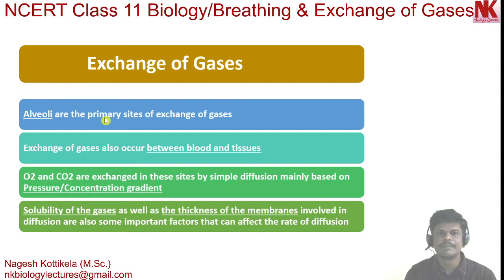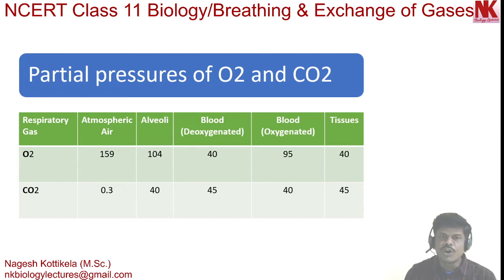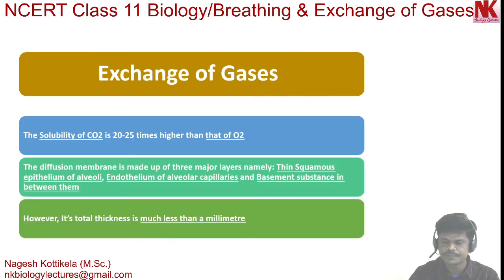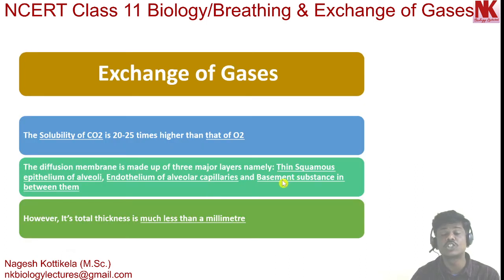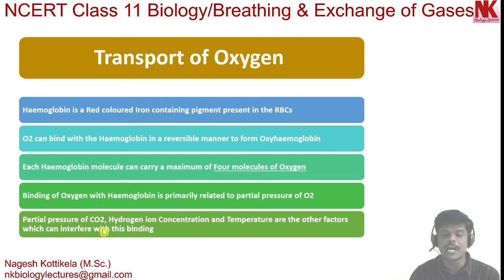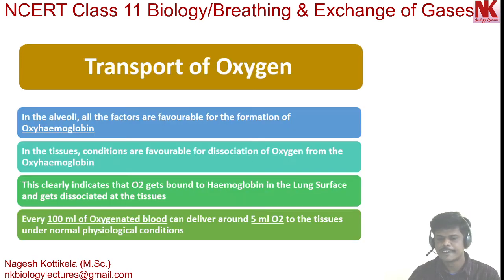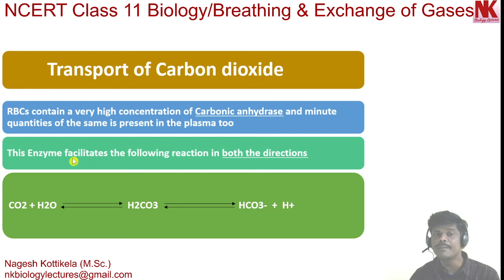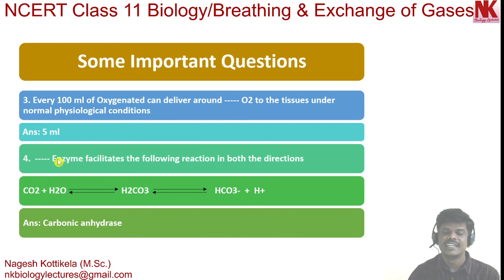Breathing and Exchange of Gases | Transport of Gases | Lecture 3 | Class 11 Biology | NCERT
This is a Third lecture of my lecture series to complete the Chapter-17, Breathing and Exchange of Gases of NCERT 11th Class Biology. In this Lecture, I discussed about Exchange of Gases and Transport of Gases. Also, I discussed Some Important questions from the mentioned topics.

Links of My Previous Lectures from the Chapter Breathing and Exchange of Gases